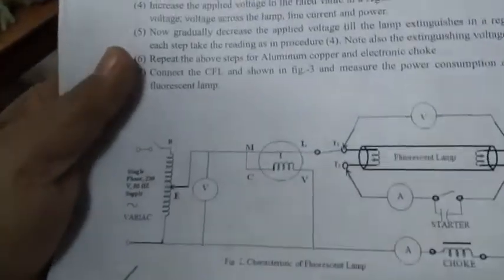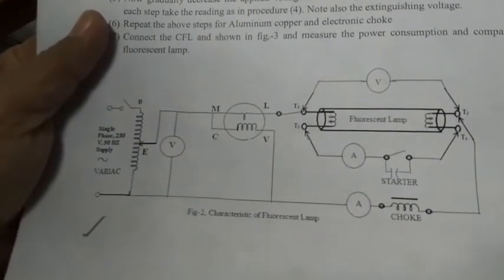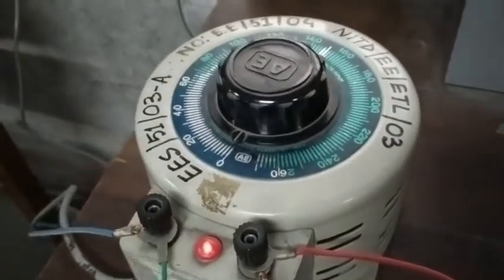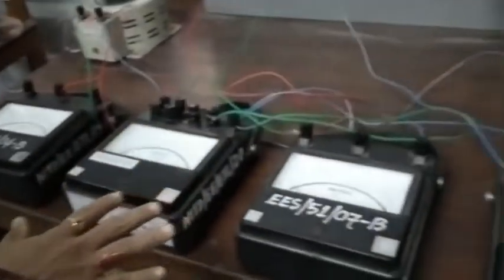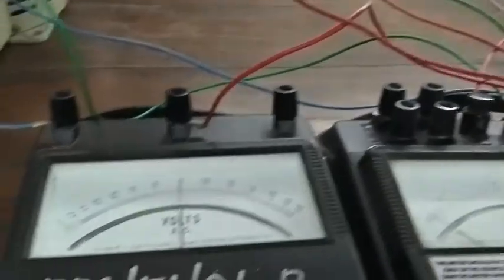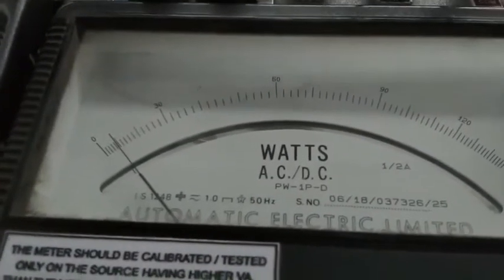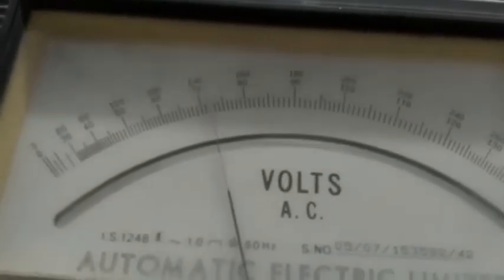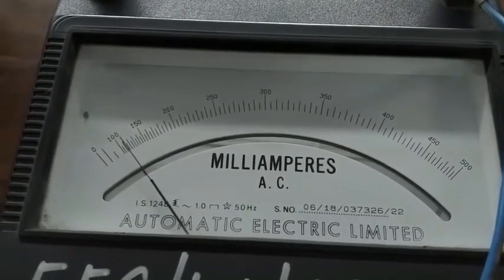02 fluorescent lamp with copper choke 3f